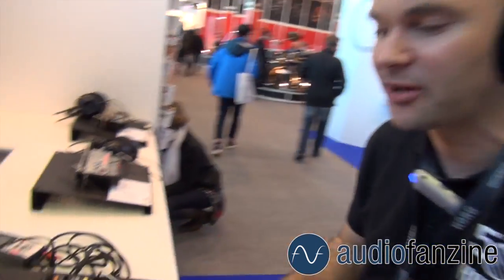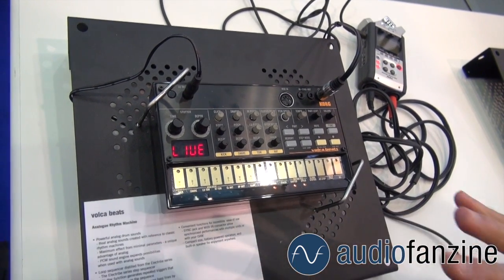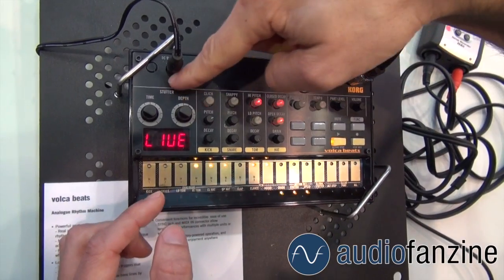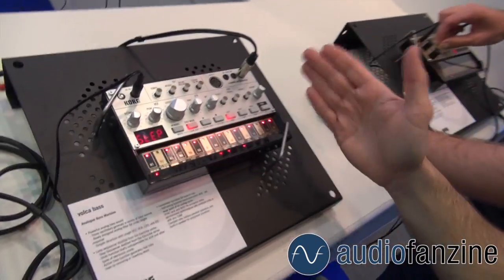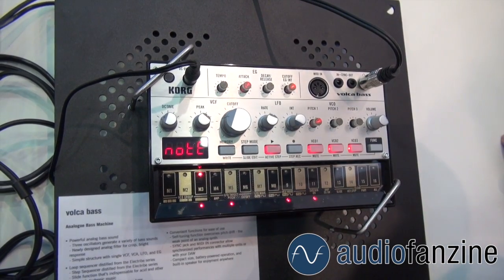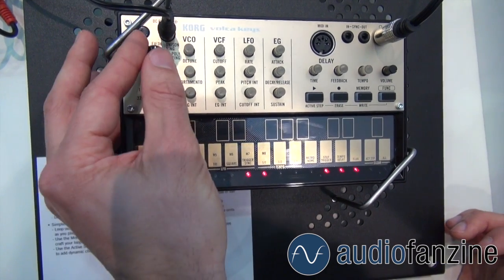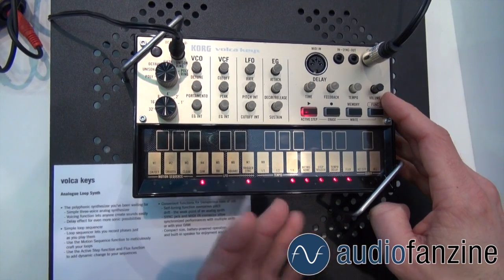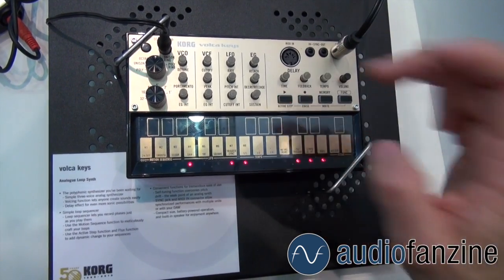[Musikmesse] Korg Volca series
Here's a presentation of the new Korg Volca series at the Musikmesse 2013. -